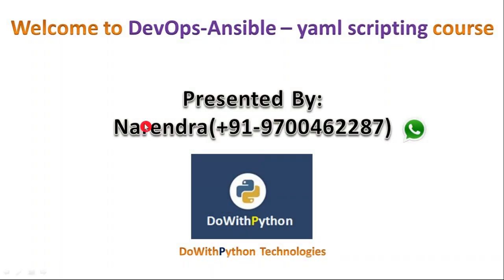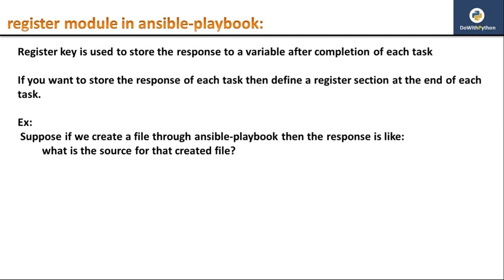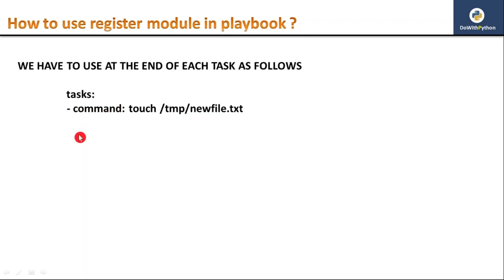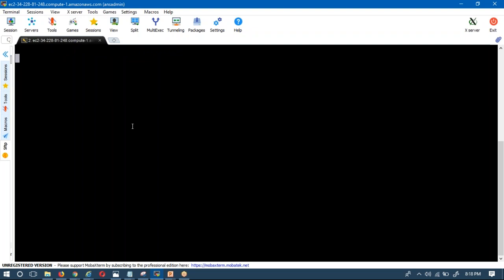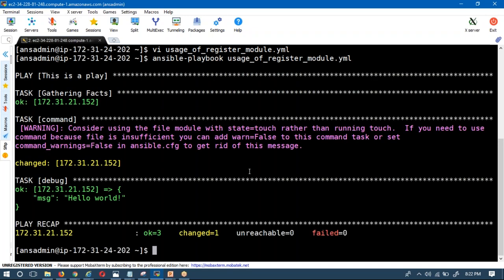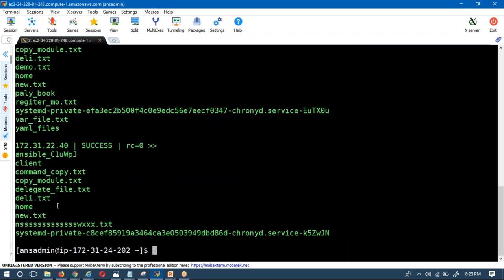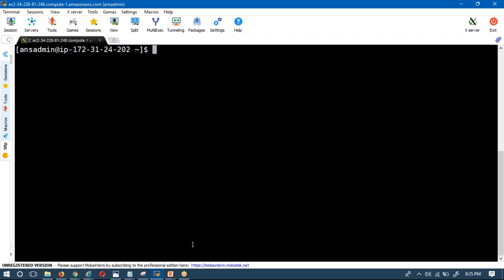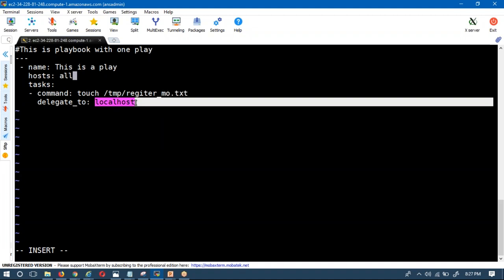Ansible-playbook -- YAML Scripting | video - 11 | Usage of register and delegate_to modules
AWS Automation with boto3 of Python and Lambda Functions

It will explain about:
  How to use register module and delegate_to module in ansible-playbook